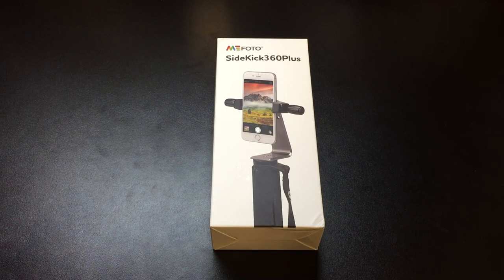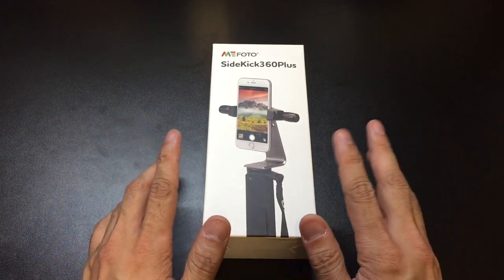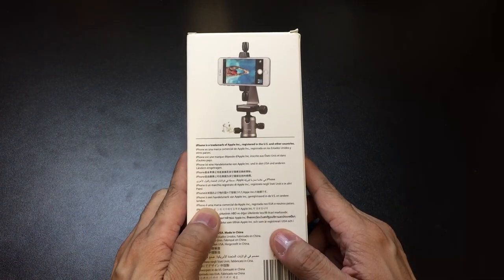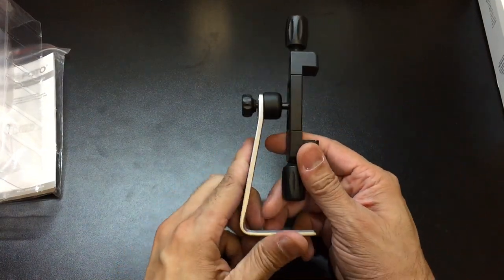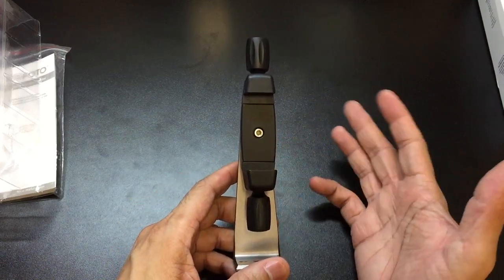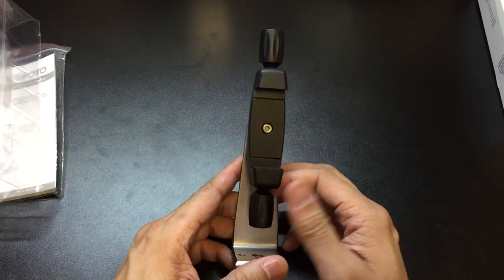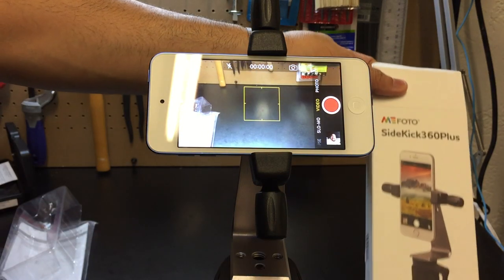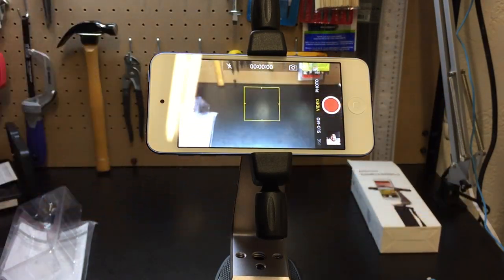SideKick 360 Plus by MeFoto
A look at the SideKick 360 Plus cell phone tripod mount by MeFoto. This is a Titanium tripod mount which will keep your cell phone secure.